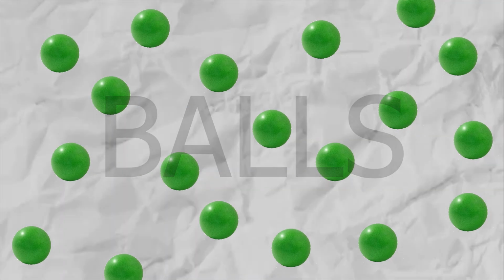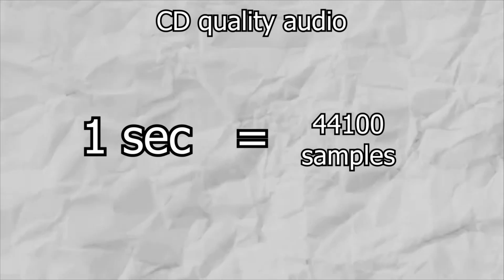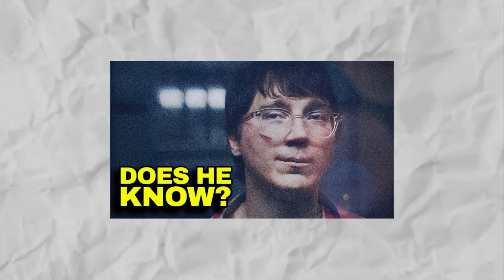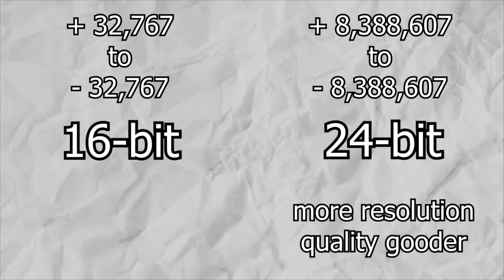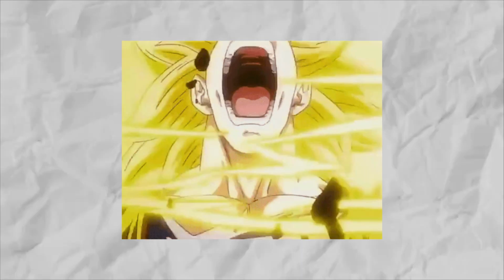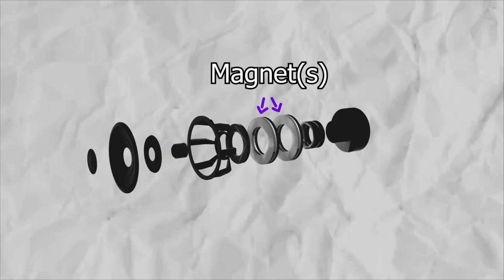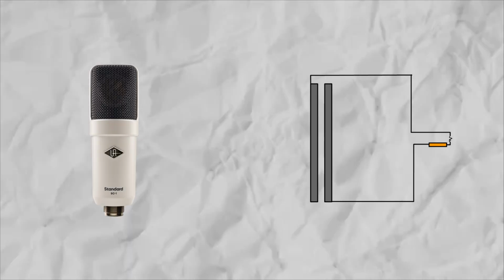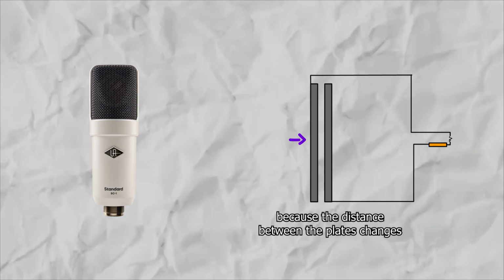How Computers Understand Sound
Sound is always part of the experience with computers and phones, even if just for the sound of silence. But have you ever wondered how your tech actually understands what to play? I made this funny (I hope) and fast summary that goes on to explain what is a sound wave, how the computers use them, how speakers work and how microphones work.